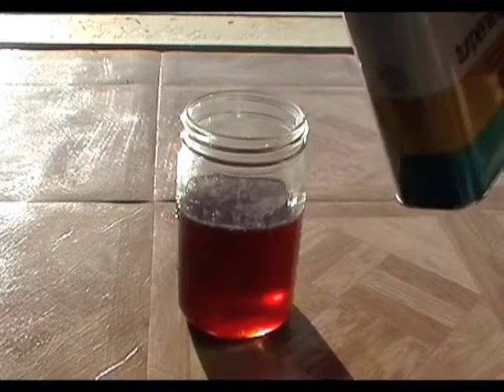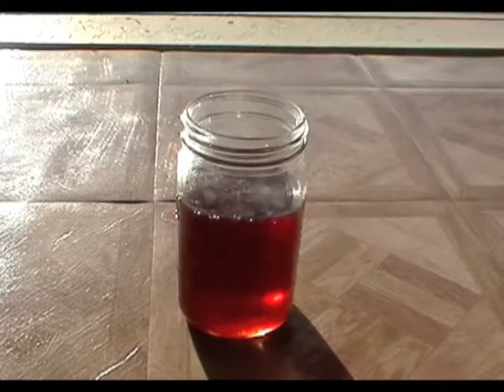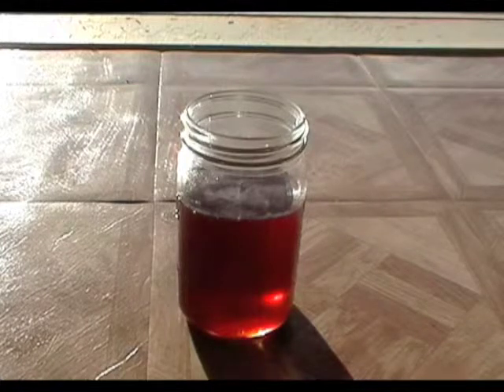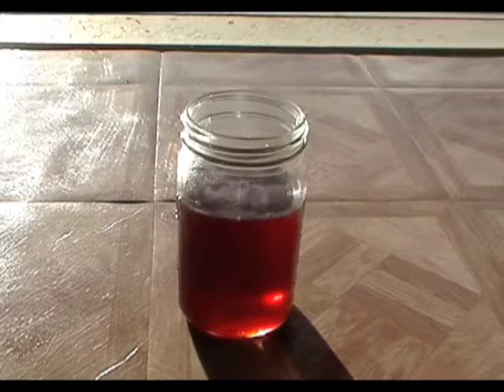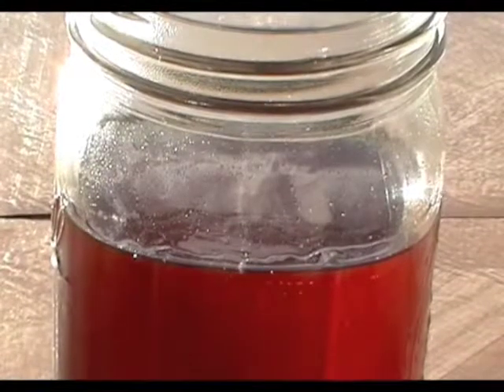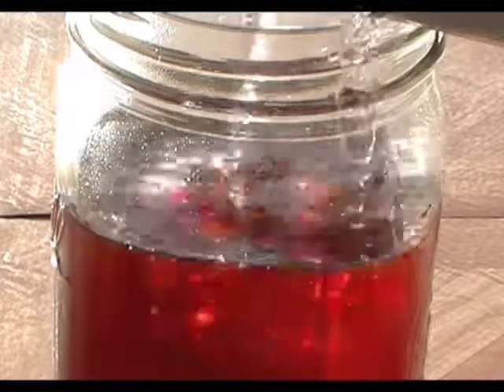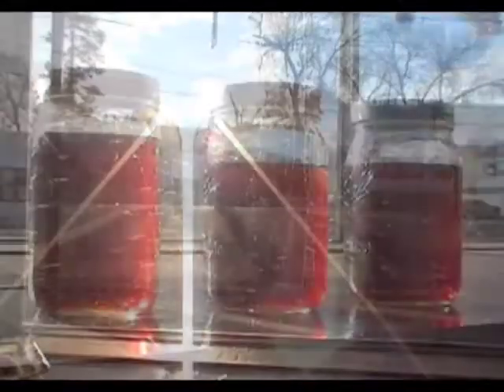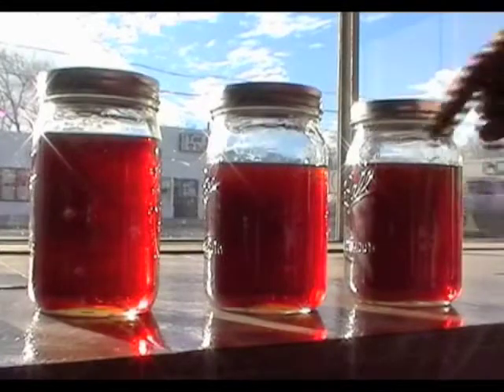Blending Turpentine with vegetable oil to make diesel fuel I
Making vegetable oil blend diesel fuel (VOBDF) by blending Turpentine with waste vegetable oil (WVO) offers a purely bio-source for diesel fuel that is more green than biodiesel. All we need is the forest product industry to extract the volatiles from their waste products to bring down the per-gallon price of turpentine to be competitive with gasoline prices. Then our highways could smell like forests.